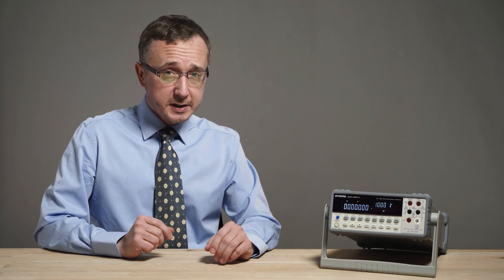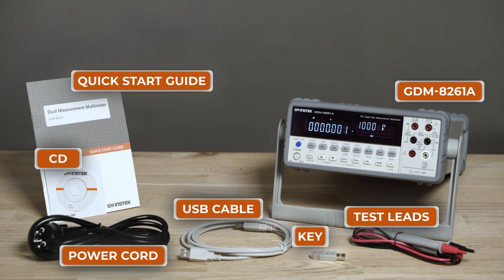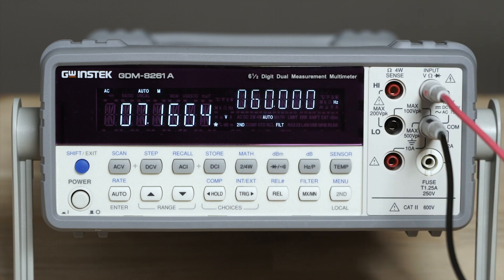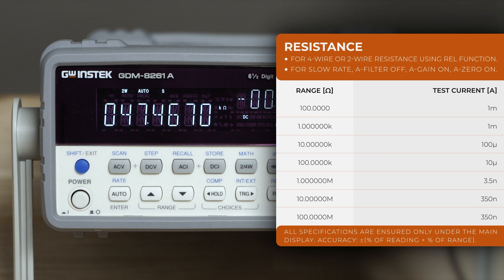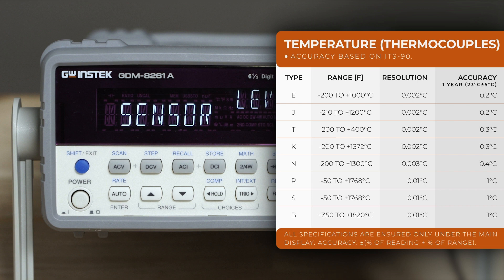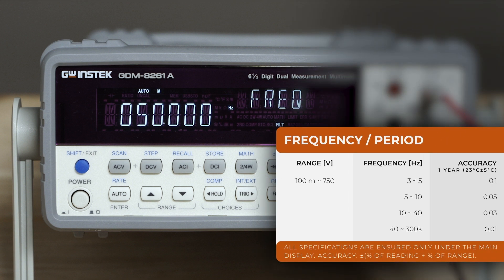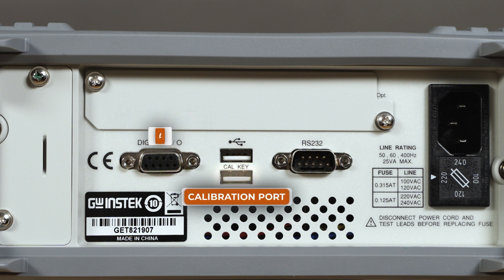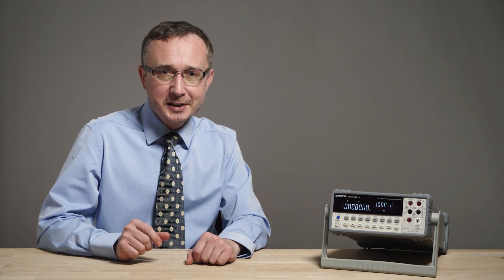GDM - 8261A - GW INSTEK TRUE RMS Benchtop digital multimeter [Main features]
The GDM-8261A is a high precision 6 ½ digit Digital Multimeter with Vacuum Fluorescent Display to perform two selected measurements simultaneously. 11 measurement functions and 10 math functions at high accuracy (35ppm DC voltage) to accommodate the most frequently performed parameter measurements in various applications. The major measurement functions include AC voltage, DC voltage, AC current, DC current, two-wire or four-wire resistance, Frequency, period, temperature with RTD and, diode and continuity tests. The advanced features include dB, dBm, min/max, compare and, build-in math functions. The DGM-8261A comes with standard communication ports, USB, RS-232, and digital I/O interface.

Time stamps:
0:19 GDM-8261A – equipment
0:31 The 6 ½ digit,  Vacuum fluorescent display
0:37 True RMS AC Voltage measurement
0:43 True RMS AC voltage
0:50 DC voltage
0:58 True RMS AC current
1:04 DC current
0:10 Resistance
1:22 Temperature (RTD)
1:30 Temperature (THERMOCOUPLES)
1:37 Continuity
1:42 Diode
1:47 Frequency
1:50 Period
1:54 Additional functions
2:08 The rear panel interfaces